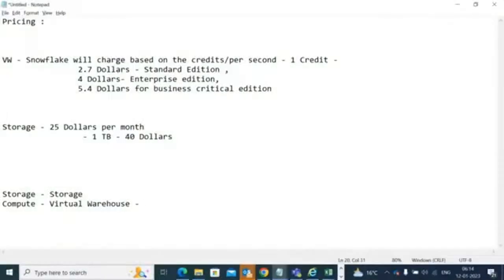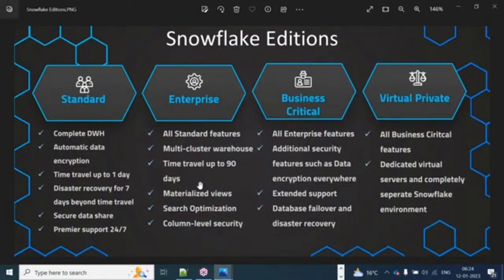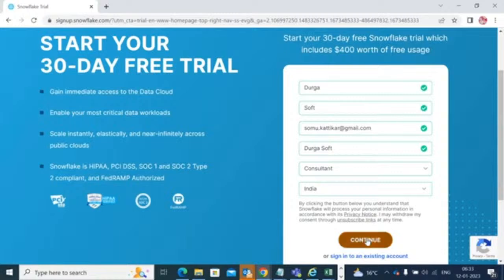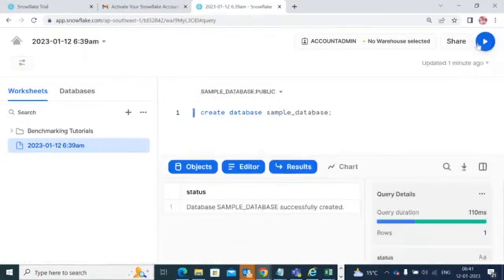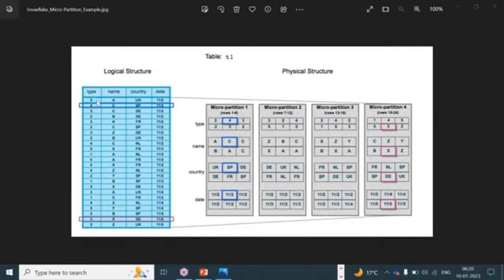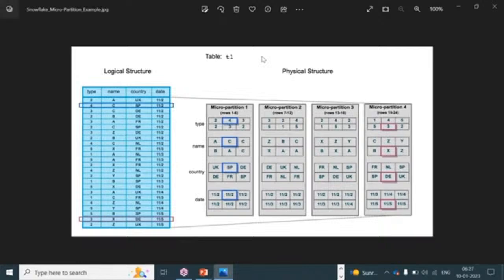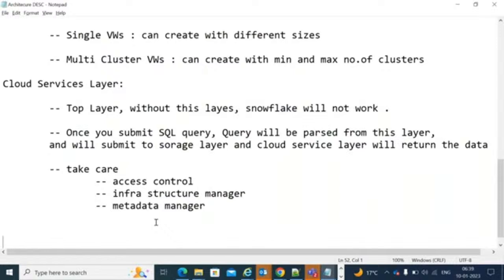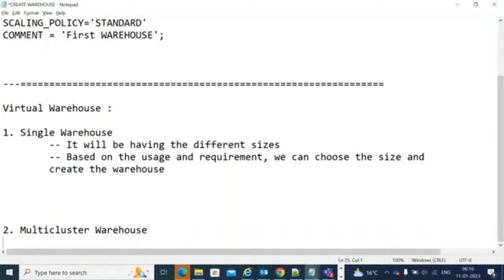SNOWFLAKE tutorials by Mr. Shekhar Sir